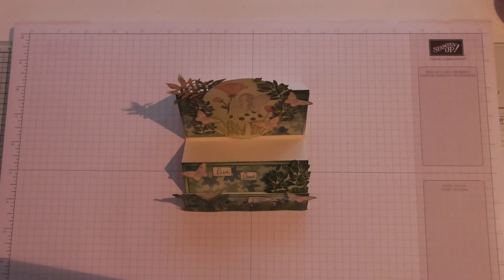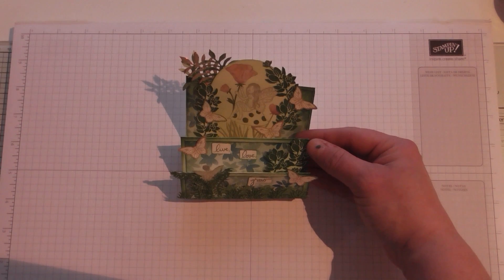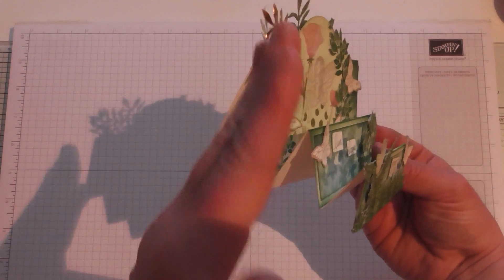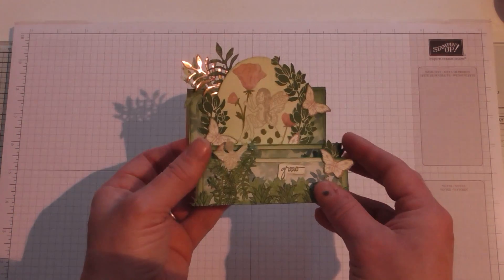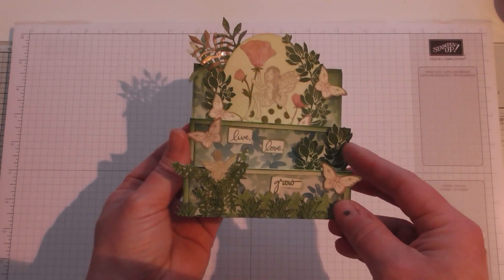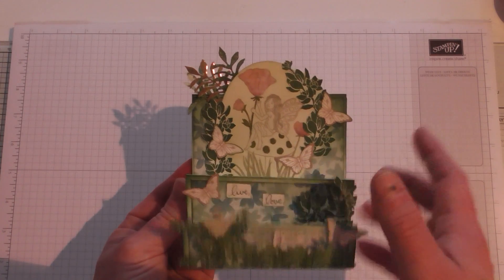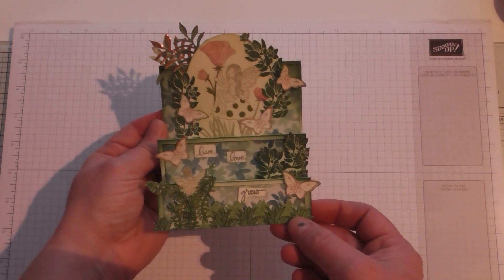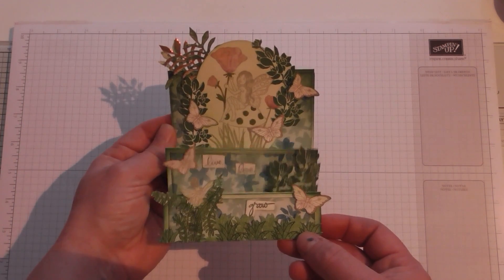Week 4 Pootles Paper craft Design team project